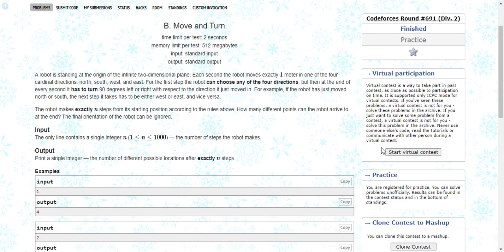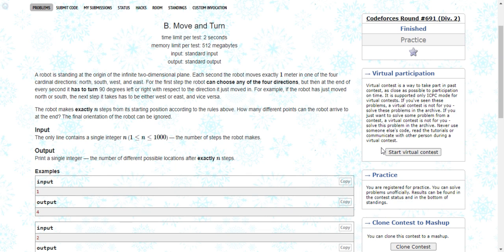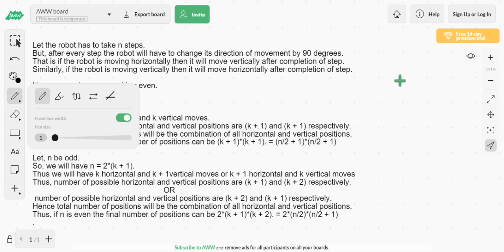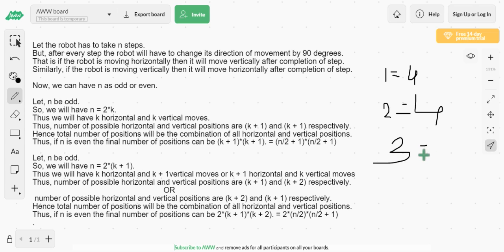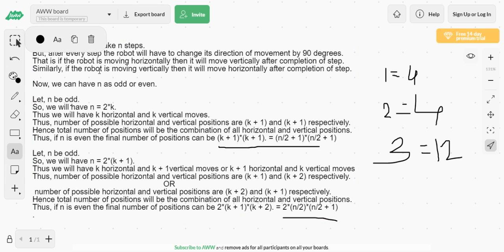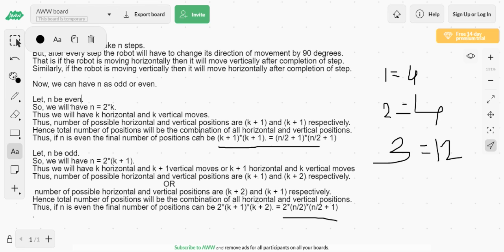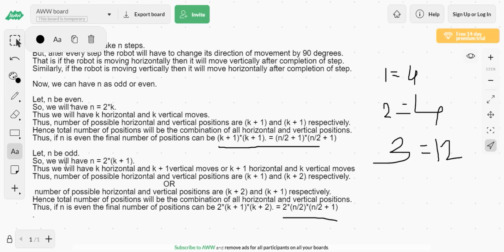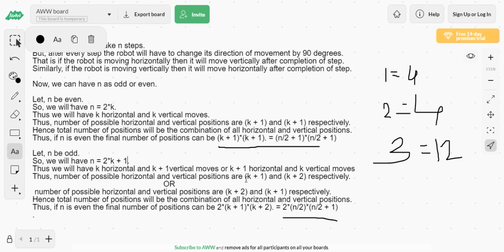B Move and Turn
In this video, I have discussed the approach and solution  for B. Move and Turn from Codeforces Round #691 (Div. 2).